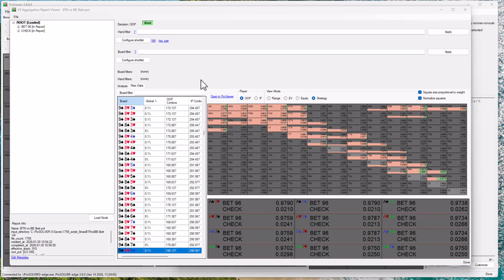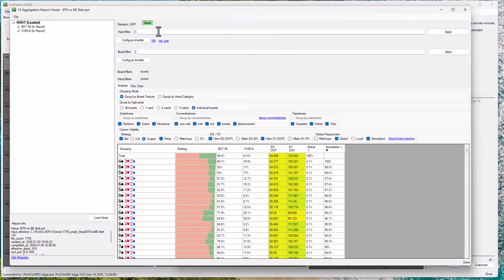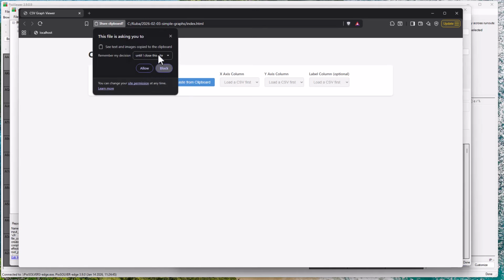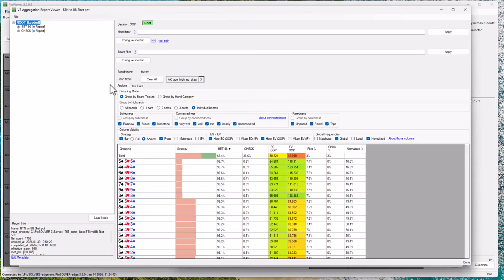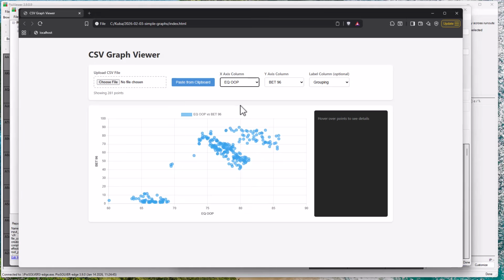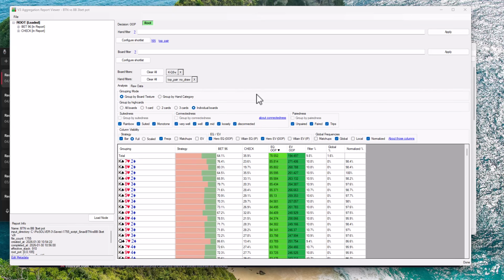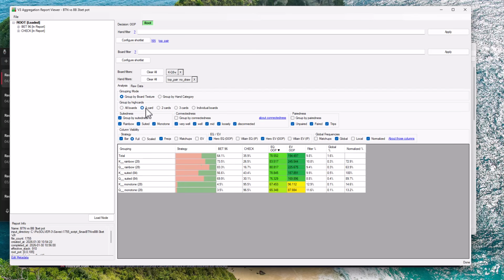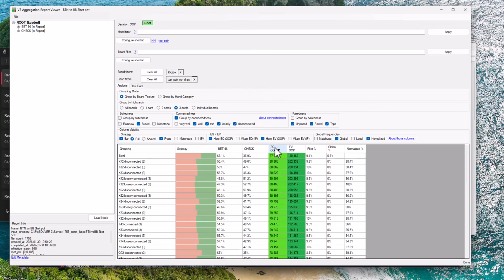Flop Reports Reinvented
A new feature in PioSolver 3.9.

Powerful flop aggregation reports can help you answer questions like
- how to play top pair on Q high boards?
- which boards are the best for AK if you miss the flop (no hand, no draw)?